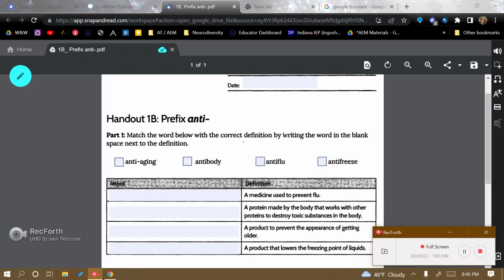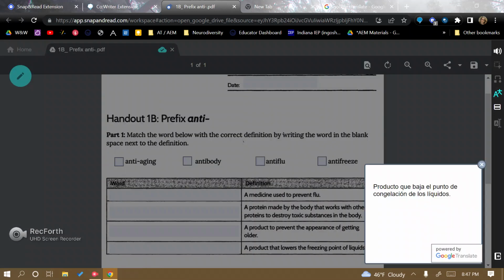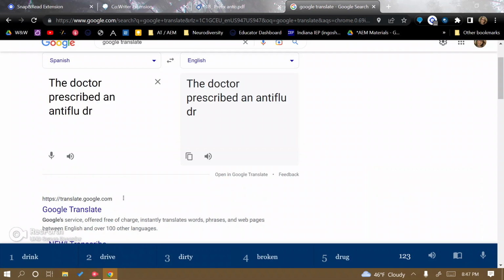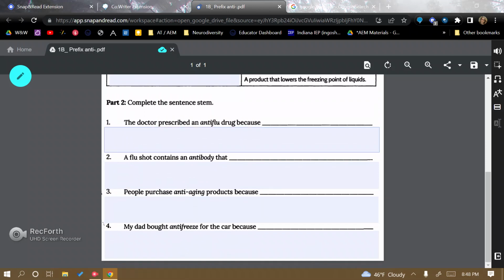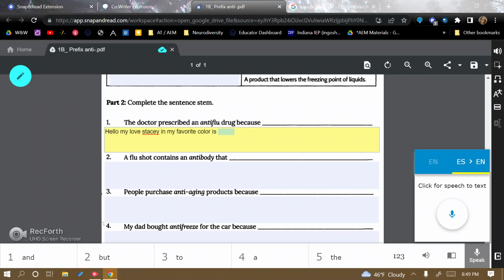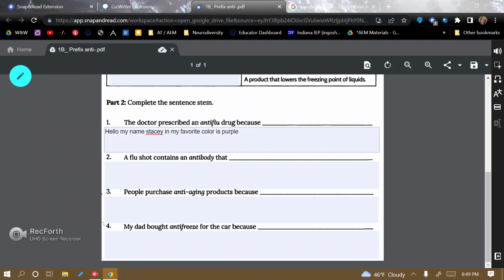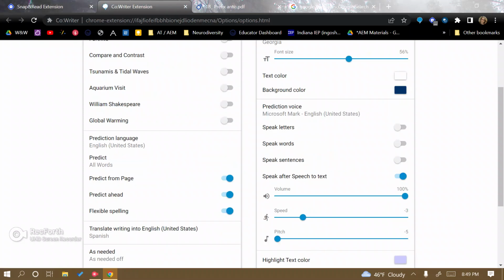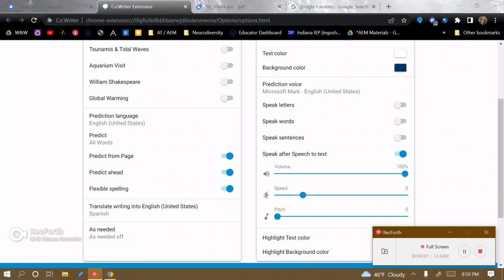How EL students benefit using EL AND educators too!